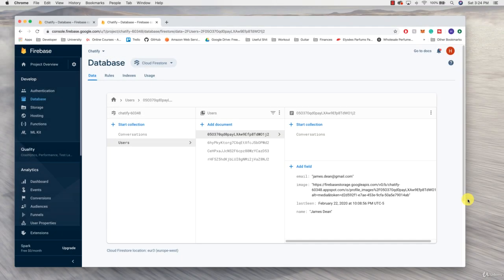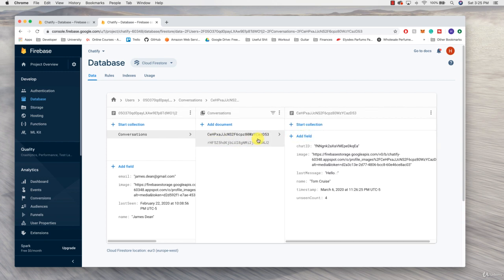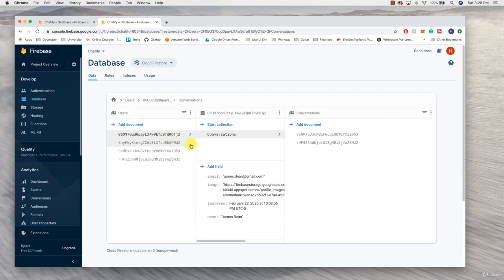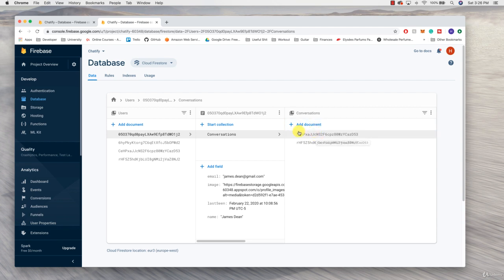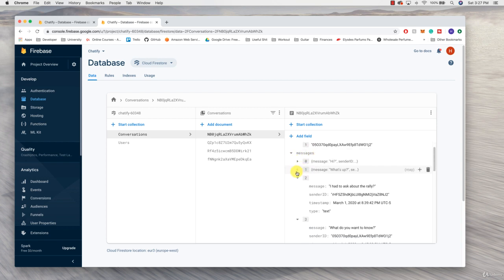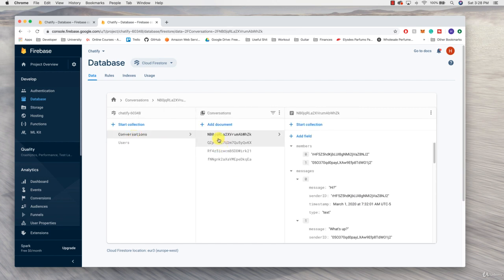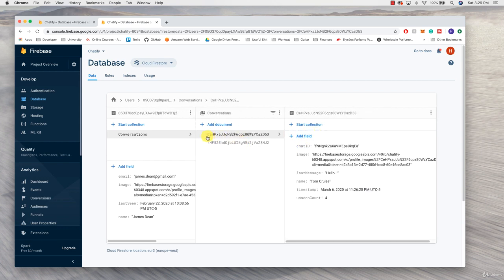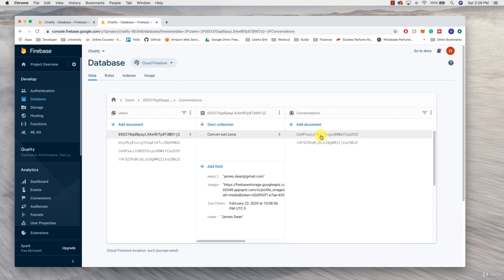26 Understanding Firebase Data Structure@100OCLOCK